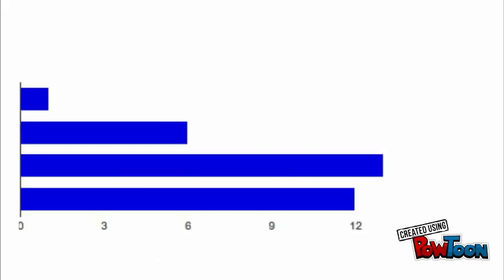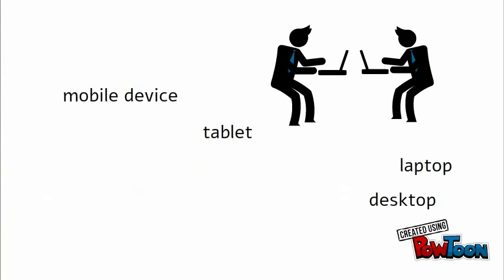Computer Devices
Survey on computer devices in public schools-- Created using PowToon -- Free sign up -- Create animated videos and animated presentations for free.  PowToon is a free tool that allows you to develop cool animated clips and animated presentations for your website, office meeting, sales pitch, nonprofit fundraiser, product launch, video resume, or anything else you could use an animated explainer video. PowToon's animation templates help you create animated presentations and animated explainer videos from scratch.  Anyone can produce awesome animations quickly with PowToon, without the cost or hassle other professional animation services require.